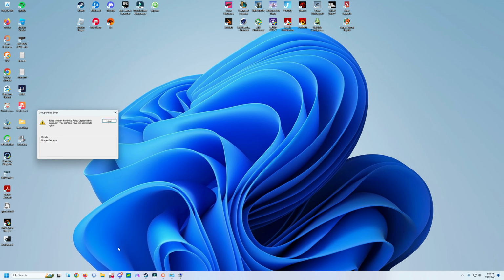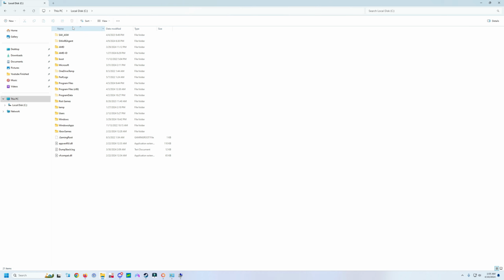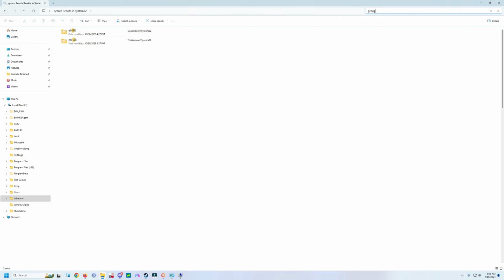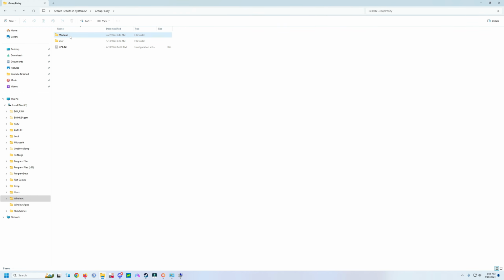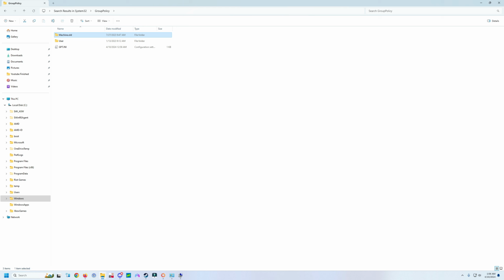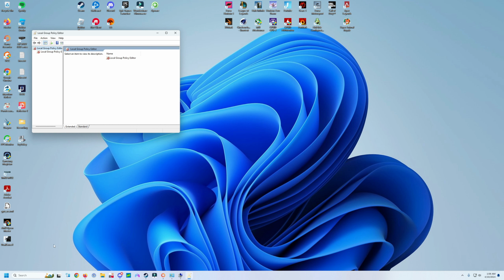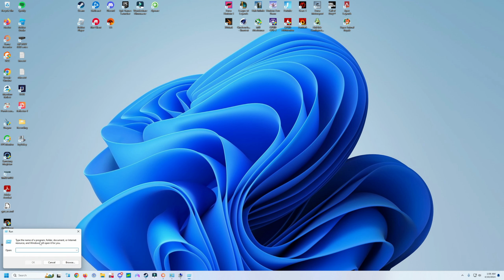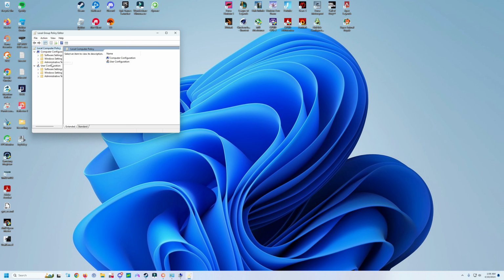Windows 11 - Fix Failed To Open The Group Policy Object On This Computer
In this video I will show you how to fix the Failed To Open The Group Policy Object On This Computer error in Windows 11.